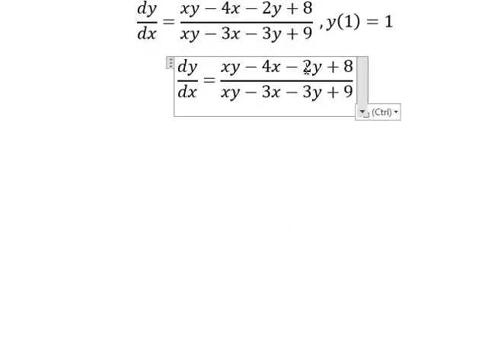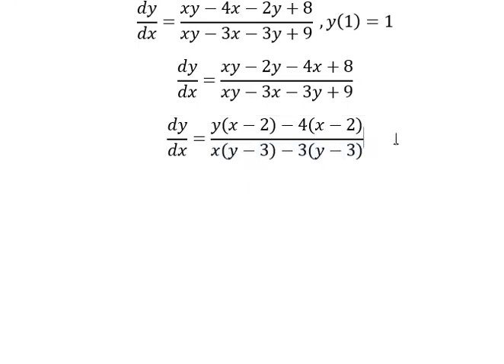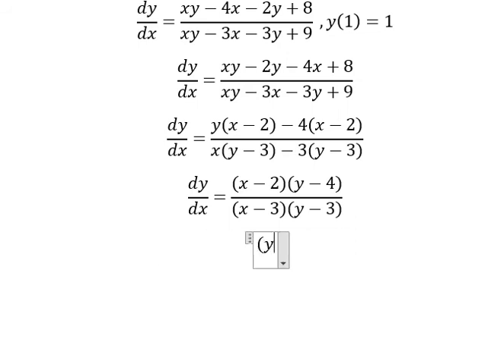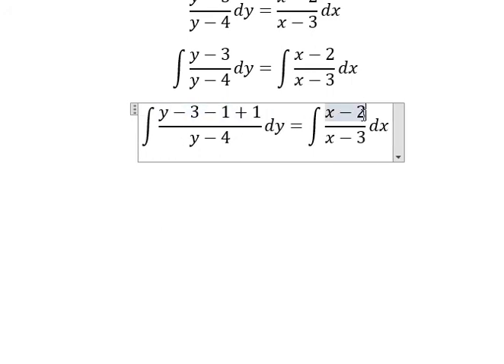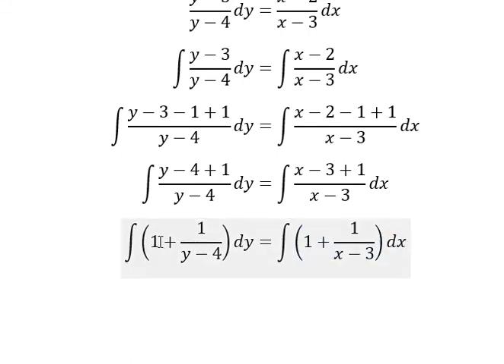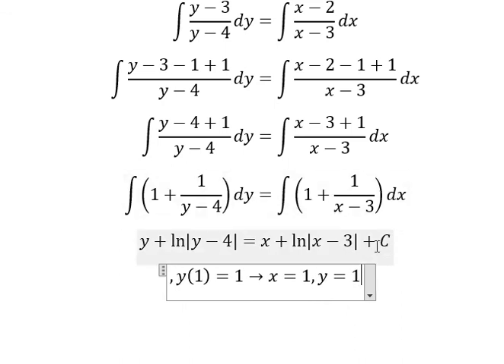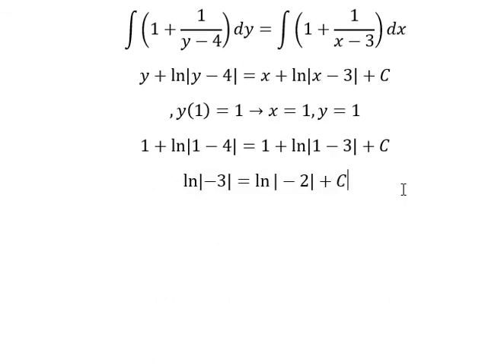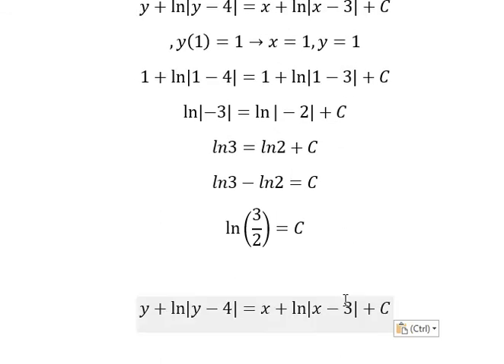Calculus Help: Separable Differential Equations - dy/dx= (xy-4x-2y+8) /(xy-3x-3y+9) ,y(1)=1 - SOLVE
Here is the technique to solve this differential equation and how to find them in here with step-by-step